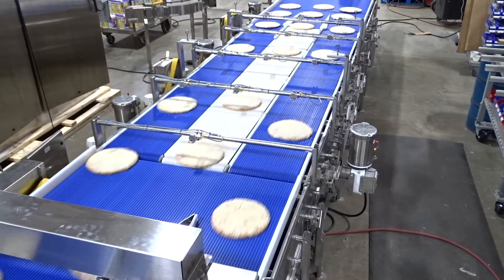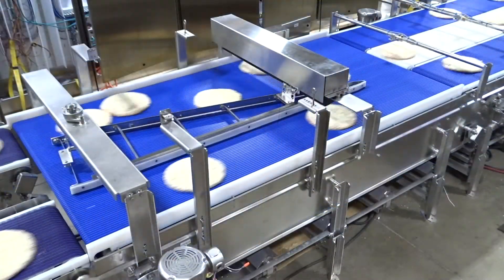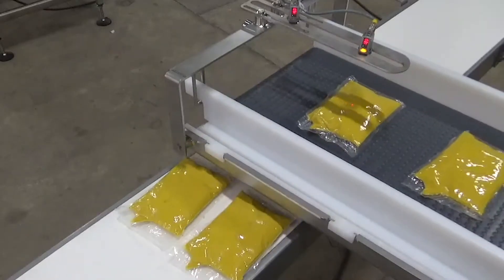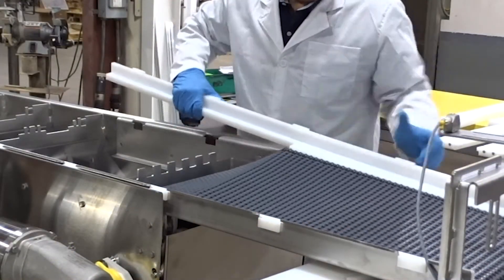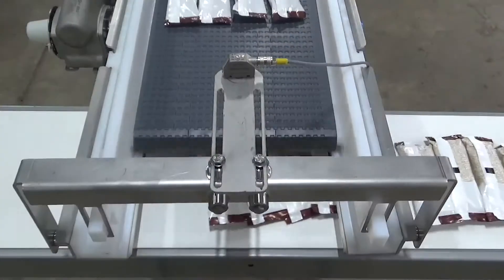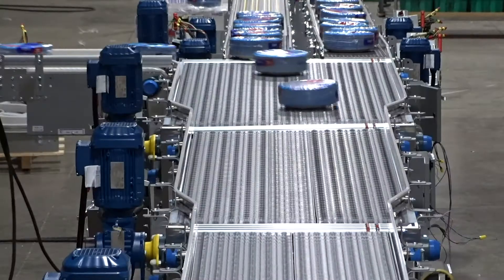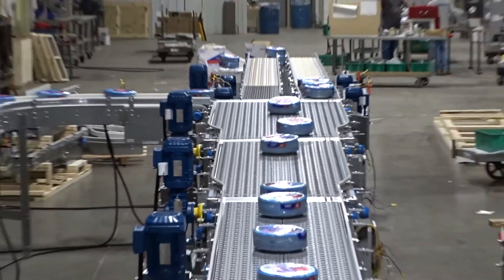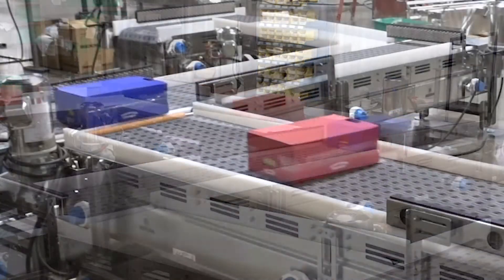Electrical Controls for Conveyor Systems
Unlike a system integrator, Nercon designs both the conveyor system and the electrical controls to work hand-in-hand within the production line. We deliver full conveyor systems with perfectly integrated electrical controls to solve your particular material handling challenges. Nercon combines extensive electrical engineering capabilities with the latest in technology and electrical control devices to bring optimum results for material handling systems.